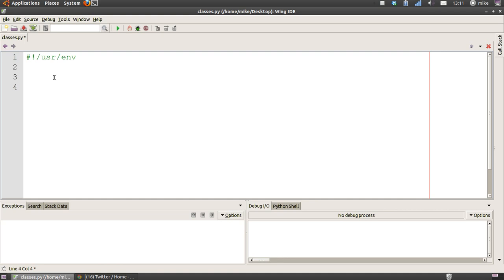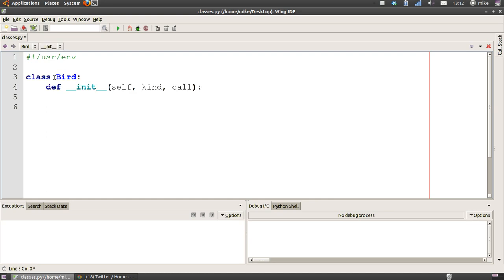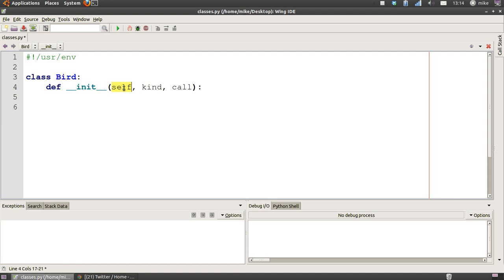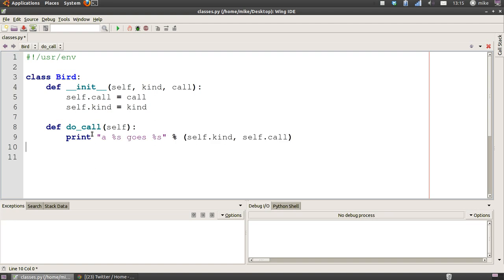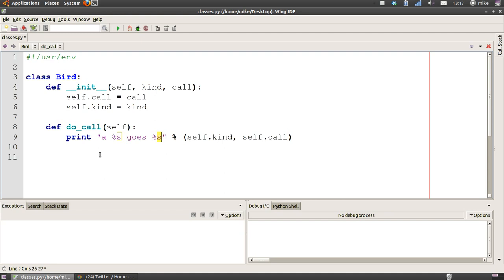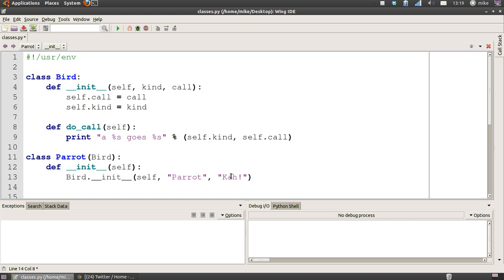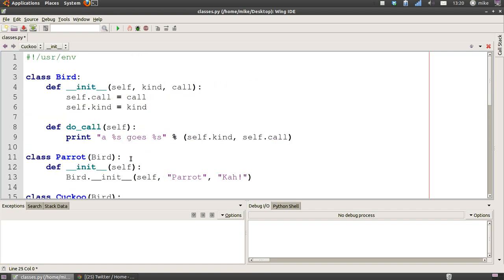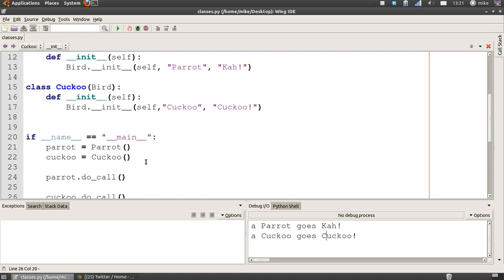Basic Python / Beginner Code Tutorial 9 - Classes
This tutorial covers the basics of how to create a class in python and add member variable and class methods.

Finally it shows how to then use a 'base class' in constructing more specific 'derived classes'